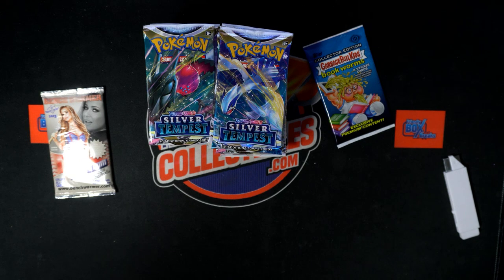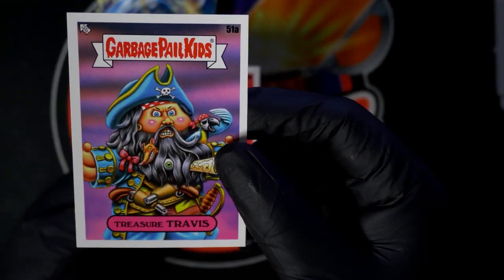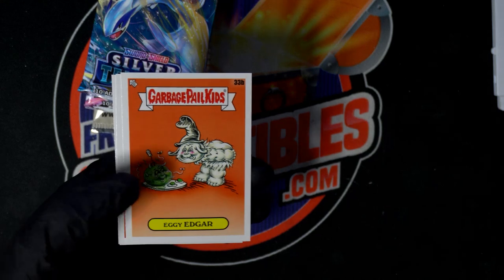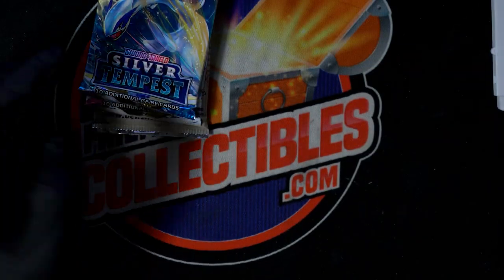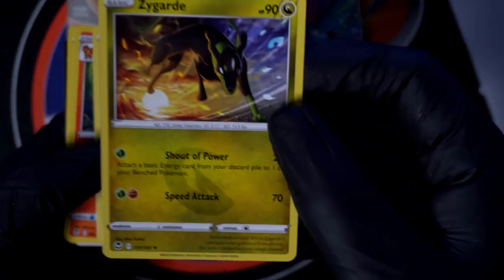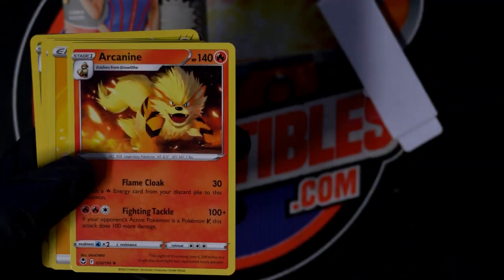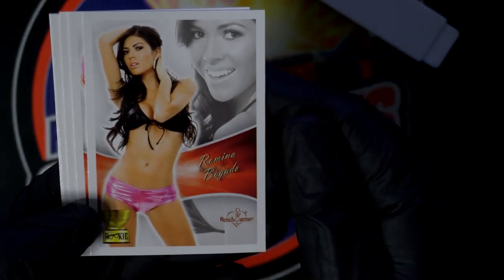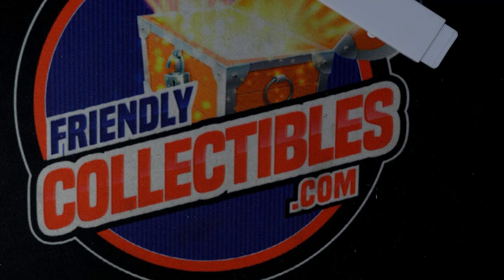INSTANT PACK RIPS